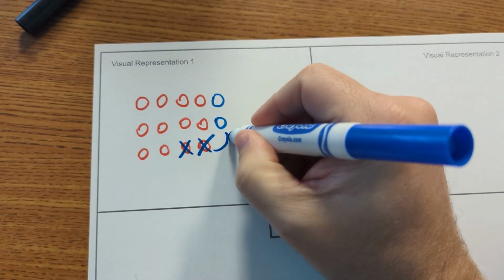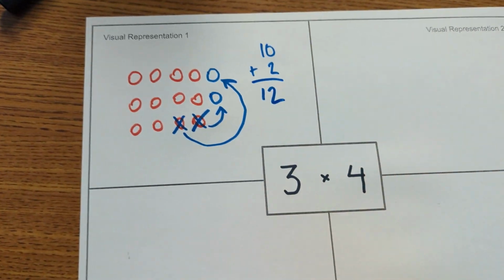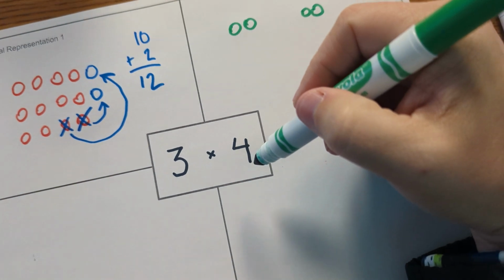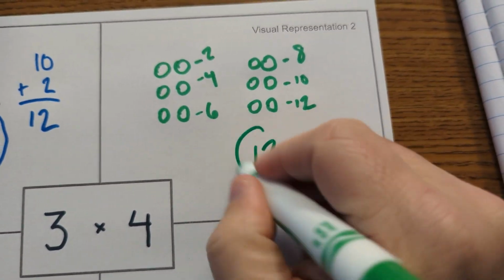Week 4 Video